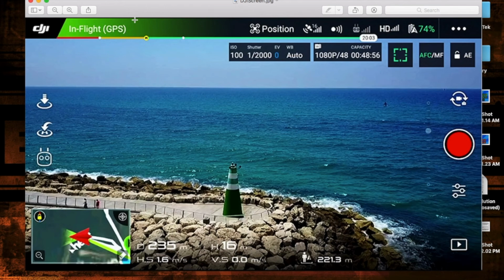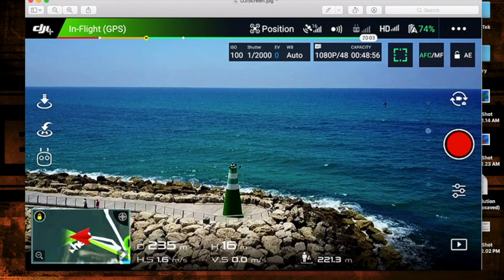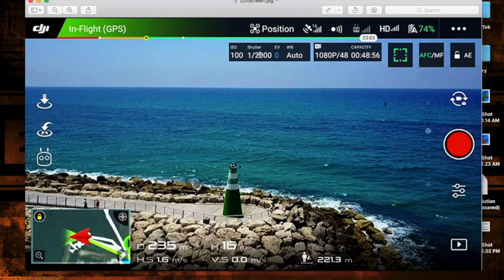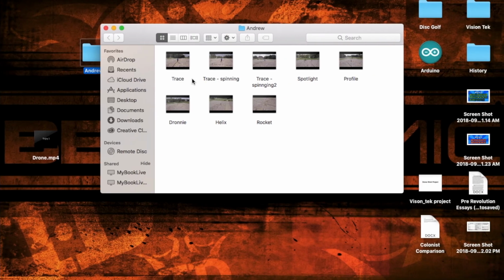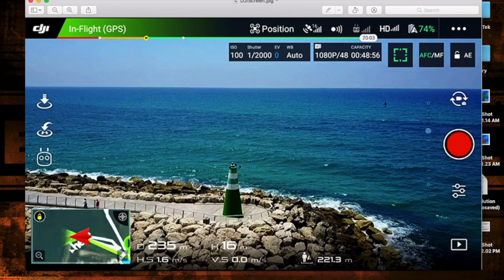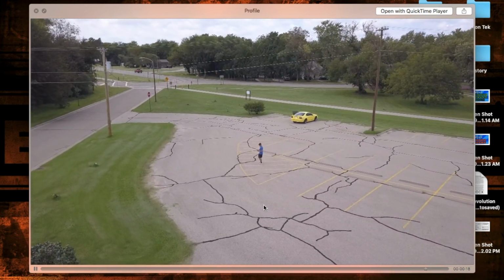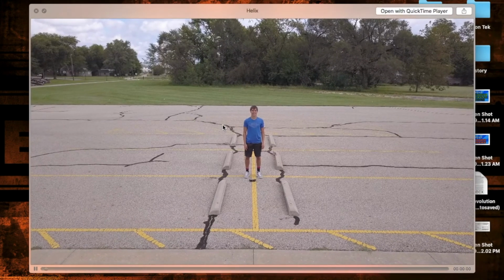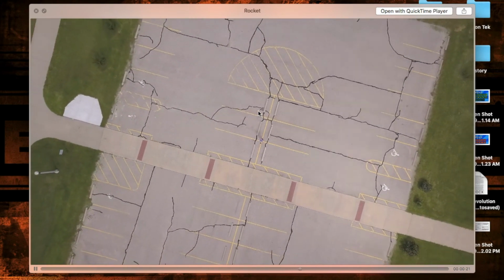DJI ActiveTrack/QuickShots Project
This video is a showcase of the different features I learned while using the DJI Mavic Pro Platinum for the first time. The drone is very cool and I learned a lot that hopefully I can use for future projects. If you need more help, heres a few videos I used: